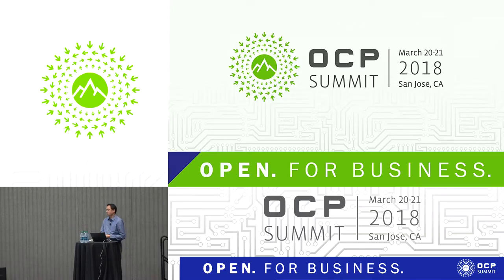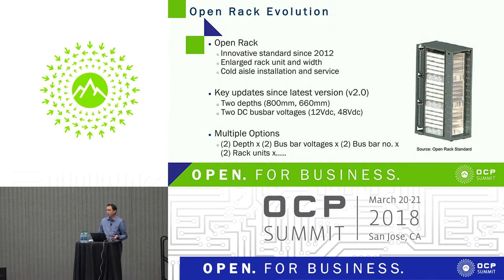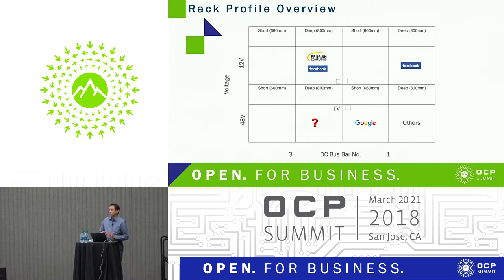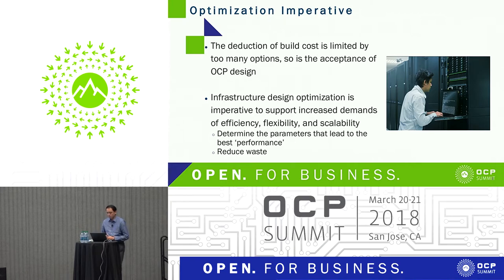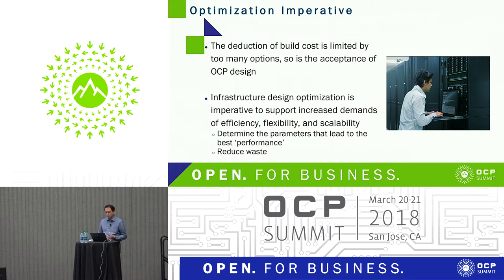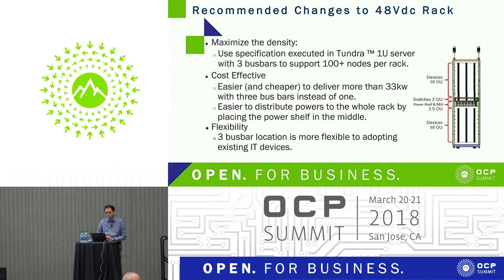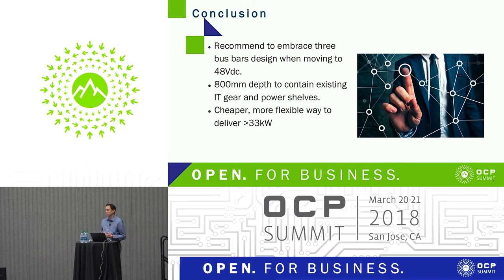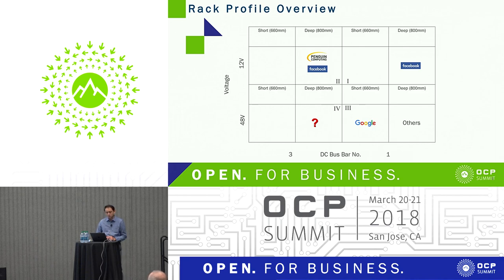Recommended Profiles for Next Generation of OCP Racks (Joint Session with Rack & Power)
Penguin Computing